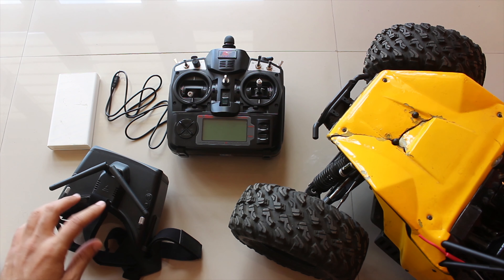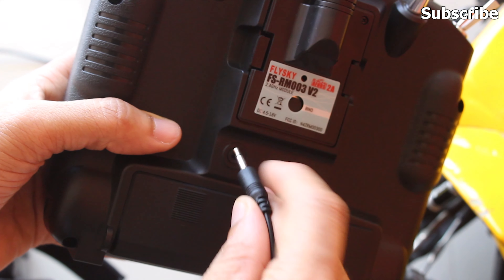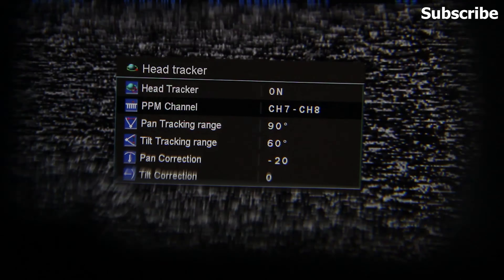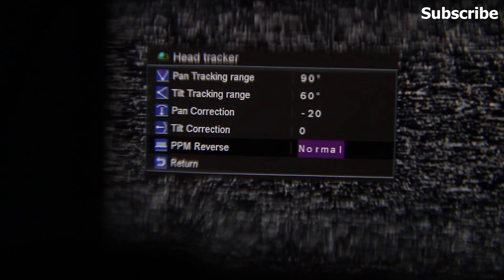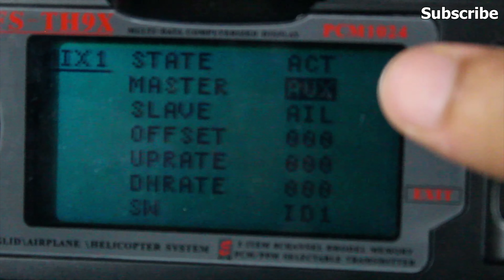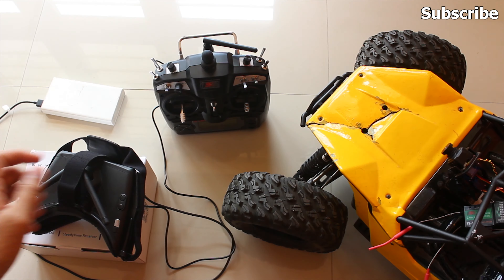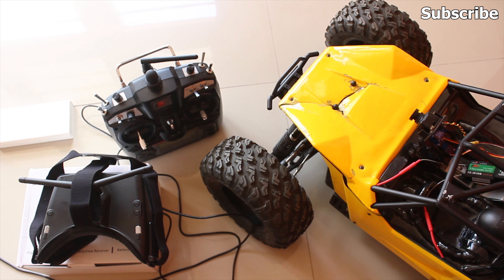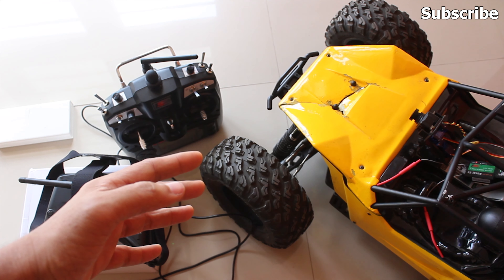Head Tracker Setup for FPV Goggles | Skyzone Cobra X | Indepth Tutorial | Rc Car FPV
Complete tutorial on how to setup head tracker for Skyzone Cobra X and Cobra S fpv goggles or any other fpv goggle with a head tracker built in.

I used a simple pan and tilt servo for my rc car fpv and connected my cobra x goggles to my flysky th9x radio's trainer port to get the head tracker feature working.